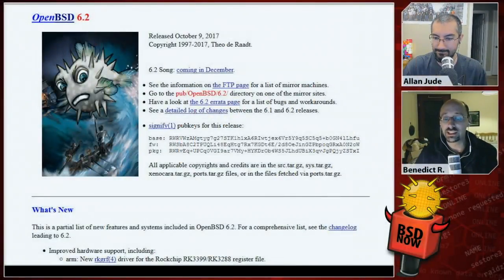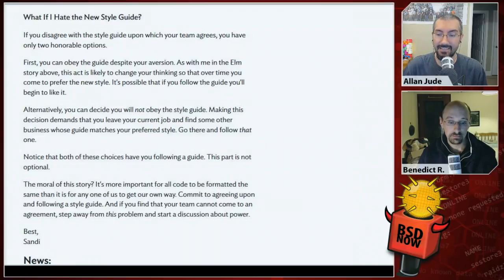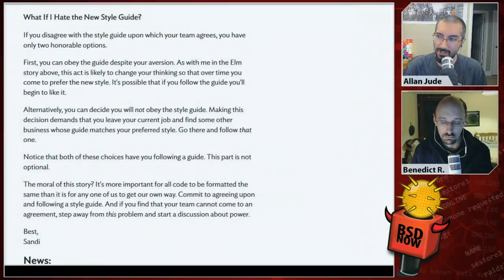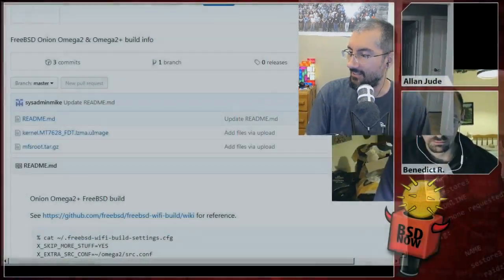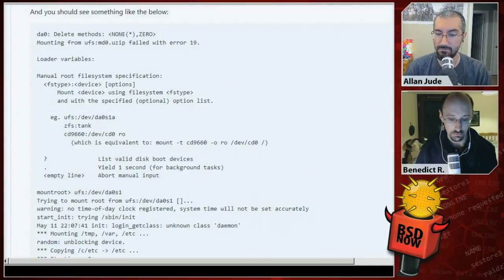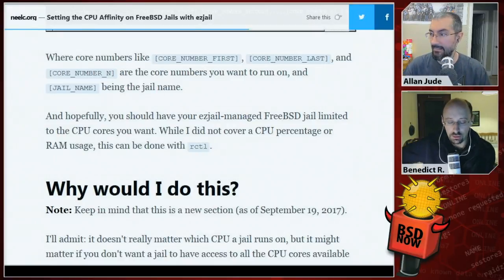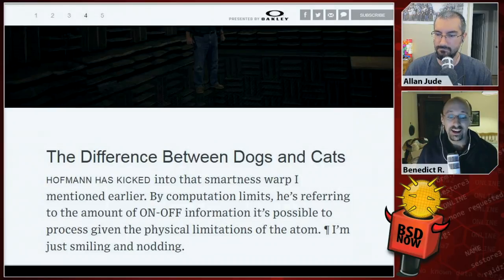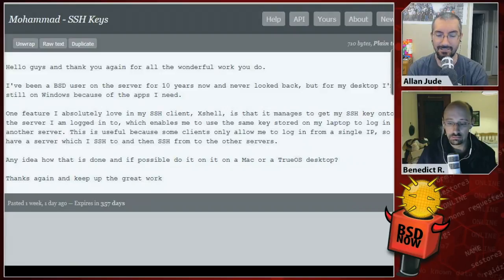Your questions, part II | BSD Now 217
OpenBSD 6.2 is here, style arguments, a second round of viewer interview questions, how to set CPU affinity for FreeBSD jails, containers on FreeNAS & more!